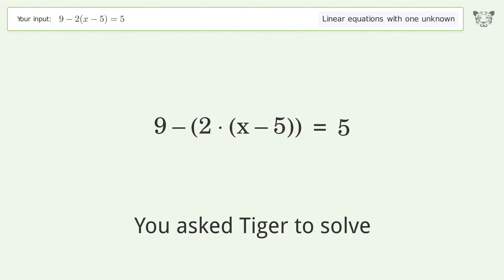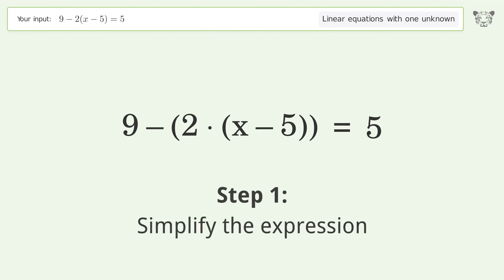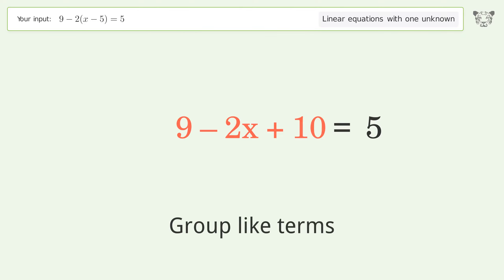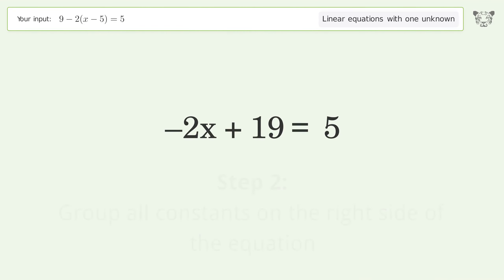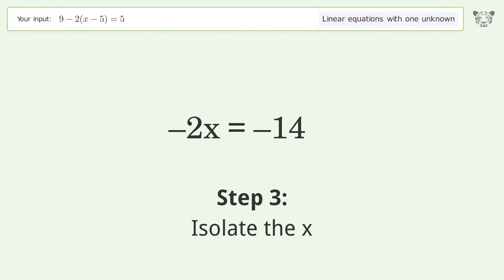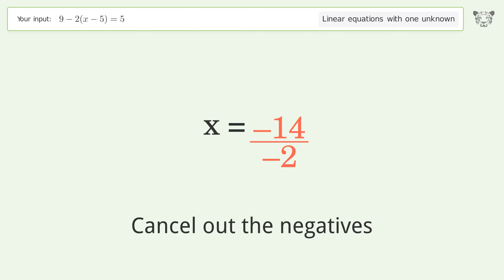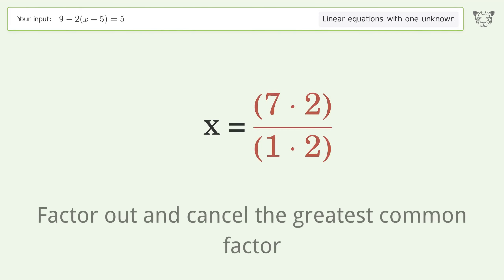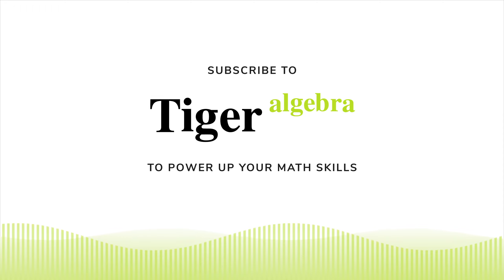Solve 9-2(x-5)=5: Linear Equation Video Solution | Tiger Algebra